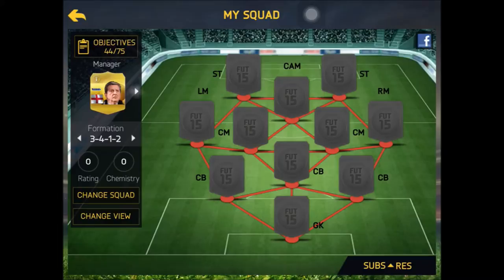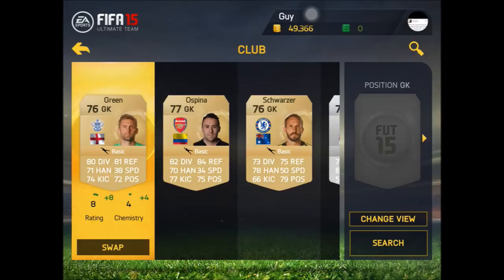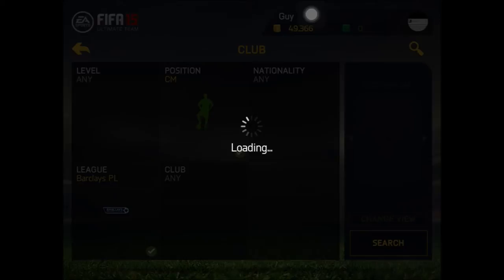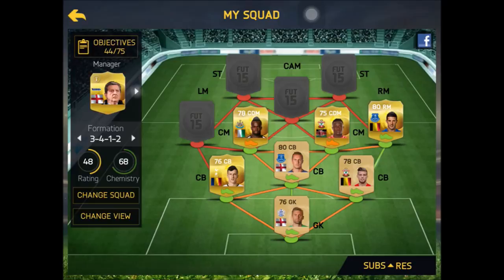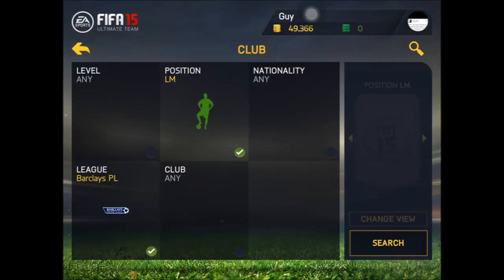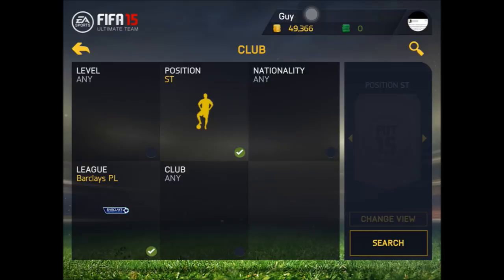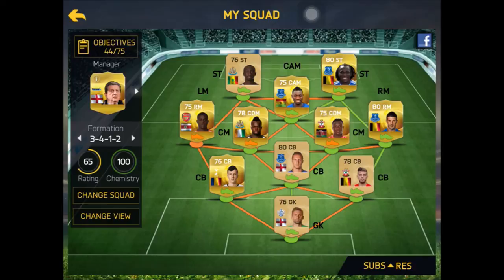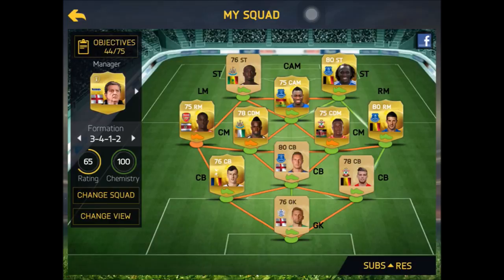INSANE CHEAP BPL SQUAD BUILDER WORTH 11K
This team will win you matches in ultimate team both online and in seasons it costs around 11k and I personally always use this team as it always performs against any team